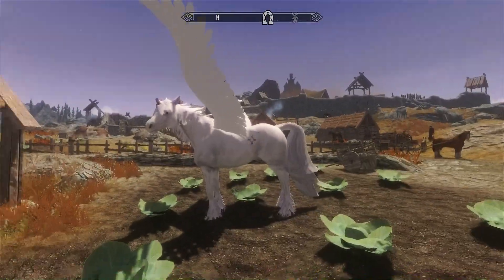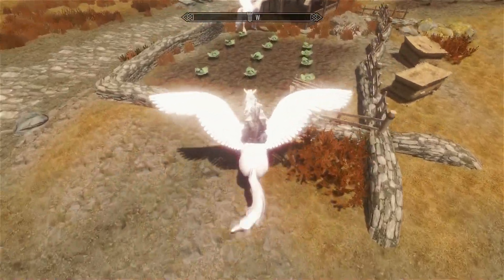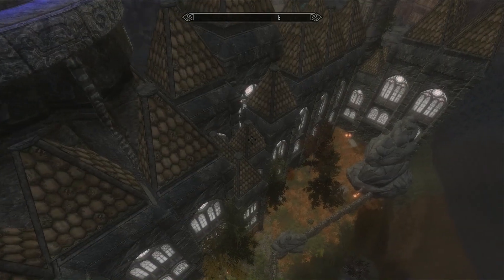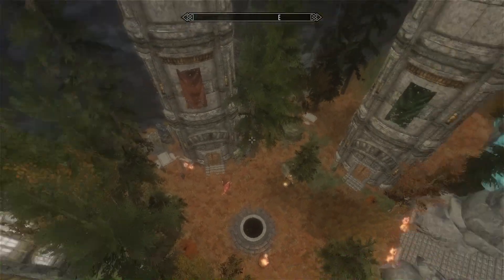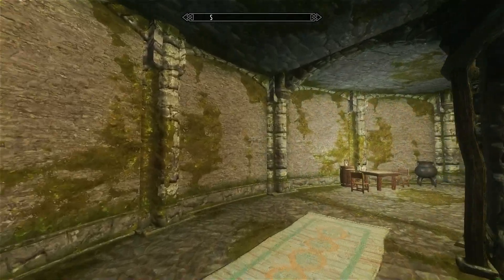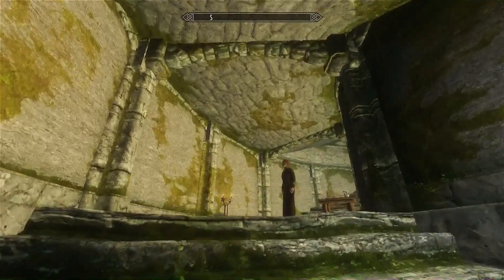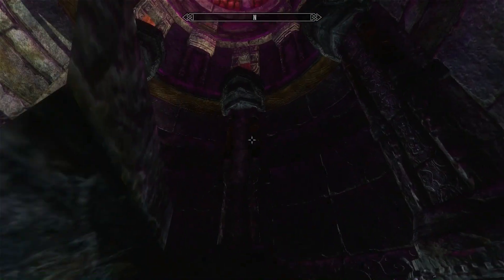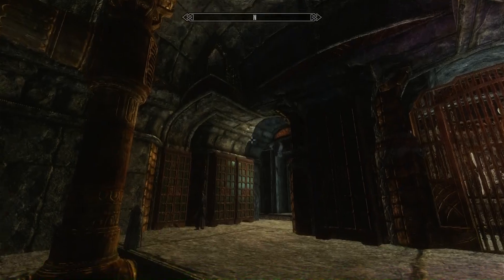Skyrim School of Witchcraft and Wizardry, Pegasus horses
Skyrim School of Witchcraft and Wizardry, Pegasus horses mod review.